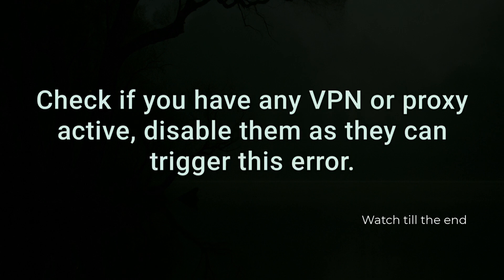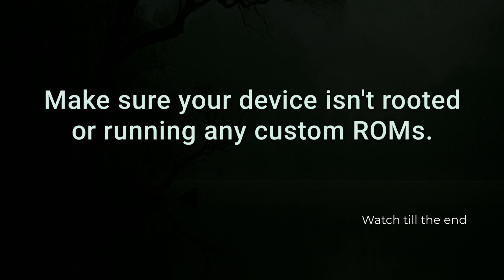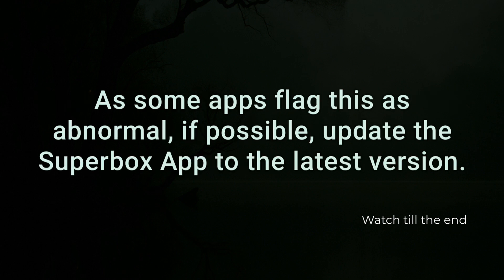SuperBox Appstore Device Abnormal (Quick fix)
Getting the "Device Abnormal" error on SuperBox Appstore ? It usually happens when the system detects an issue with your device or app permissions — but there's a quick fix. Try clearing the app cache, restarting your SuperBox, or resetting the app permissions through settings. If that doesn’t work, reinstalling the Appstore or updating your firmware often gets things running smoothly again fast!